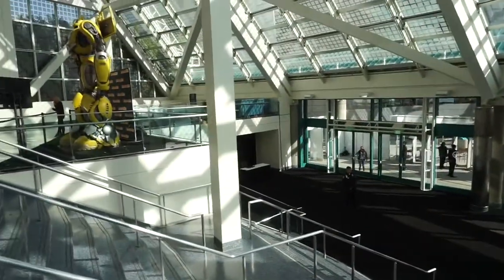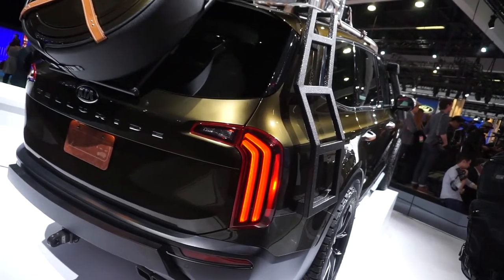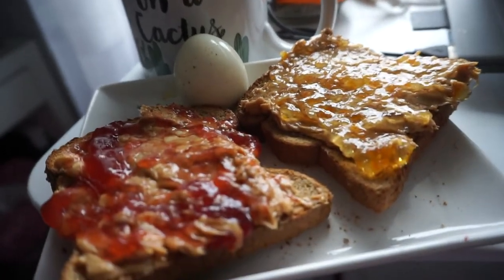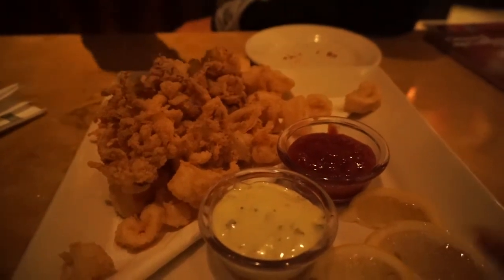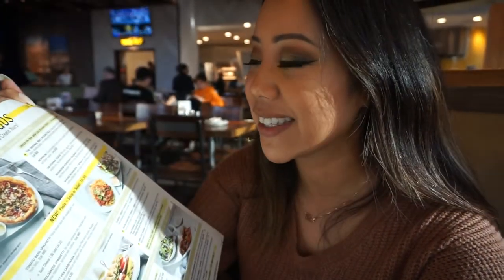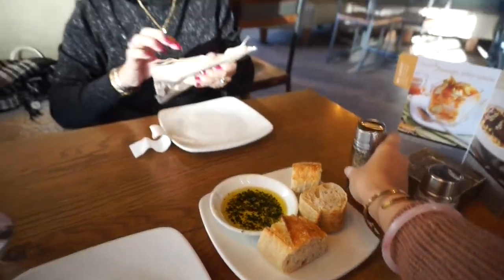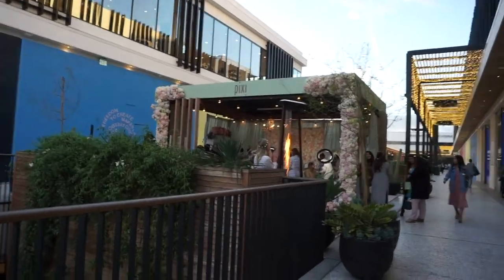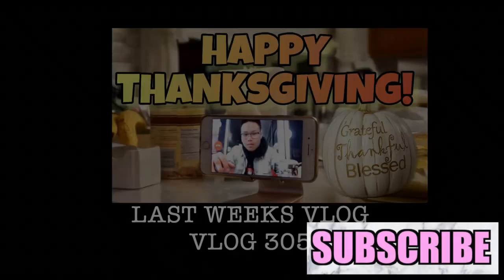Pre VLOGMAS Vlog! - Tin's Vloggin | vlog week 306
This week I spent the day at the LA Auto Show with Kia Motors, debated on when to start VLOGMAS and checked out the Pixi Beauty Pop Up Shop with my Mom.

A little intro about us...we're a filipino family living in Southern California, sharing our life through the cameras POV (Point of View).

xoxo,
Tin ^.^

Tin's Vloggin vlog week 306
**11/26/18- 11/30/18**

Vlogging Camera